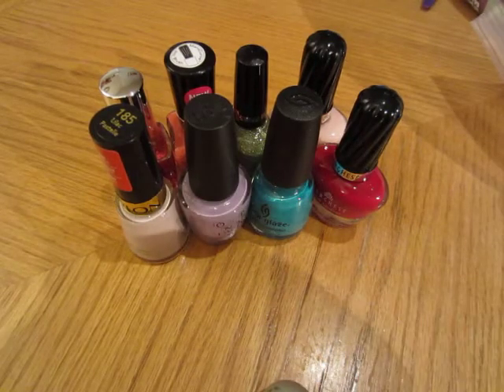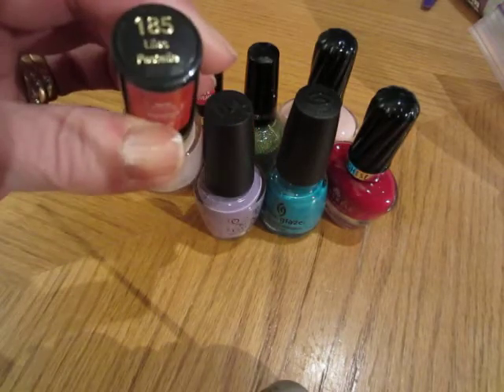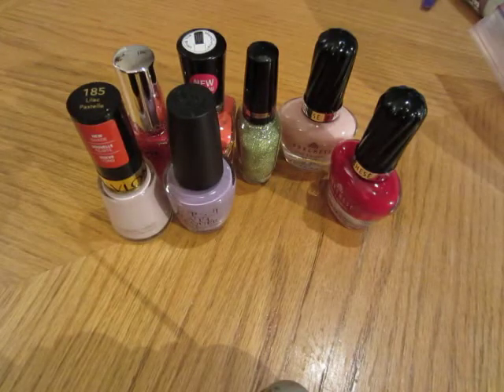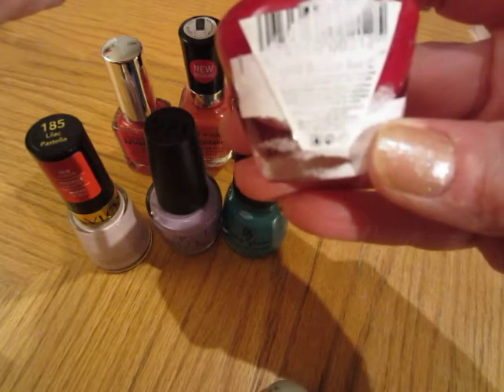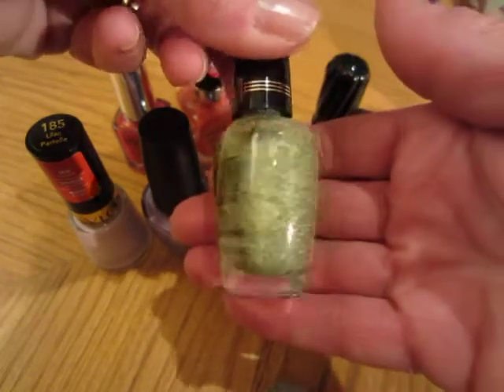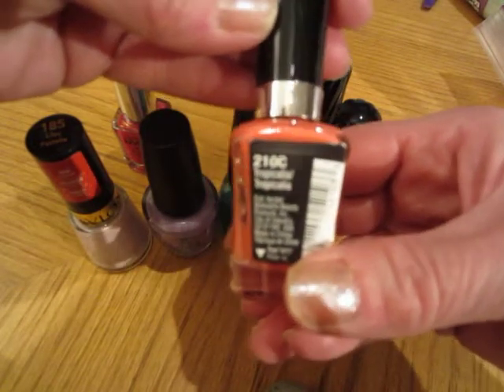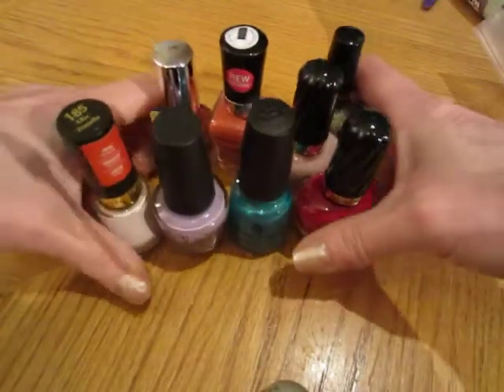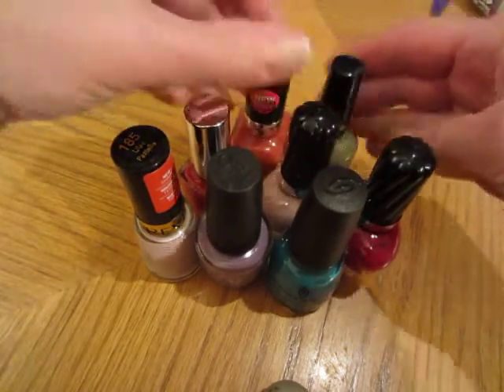Nail Polish Destash Lot #1 OPI China Glaze Borghese Milani, etc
If you're interested send me a PM. Thanks!
My eBay store: